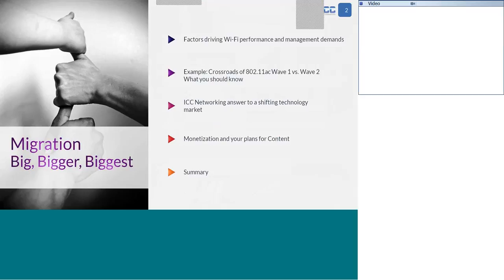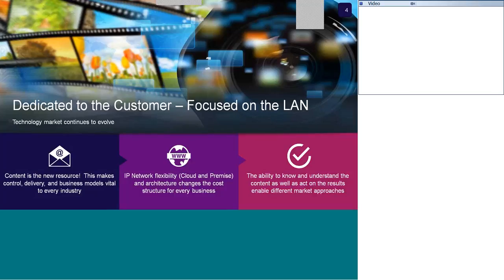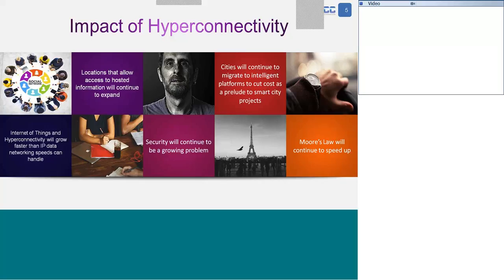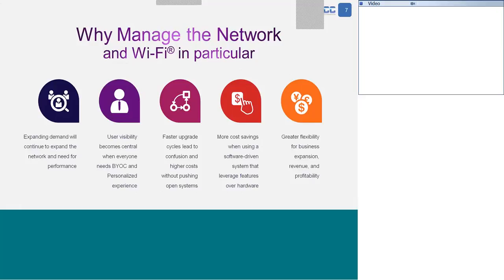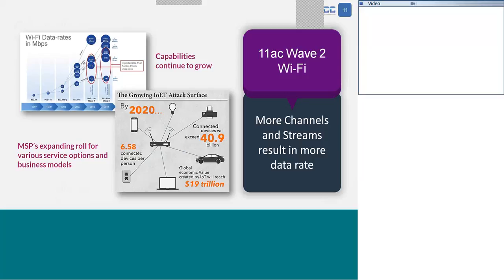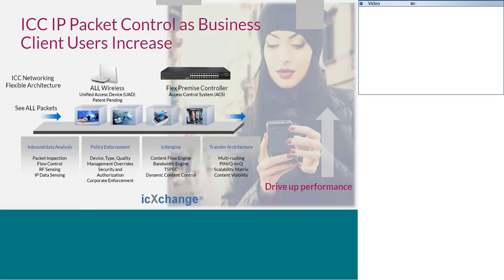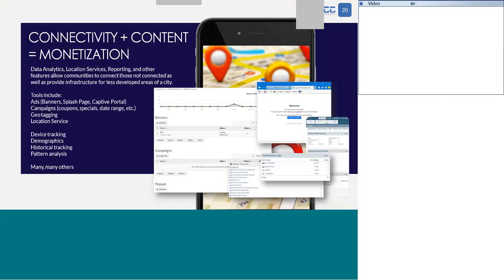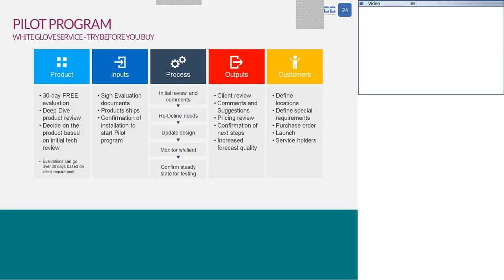June 16th – Managed Wi Fi, Monetization, and the Internet of Things 20160616 1751 1